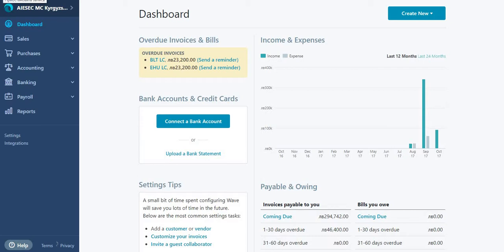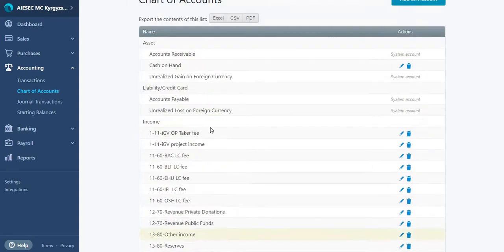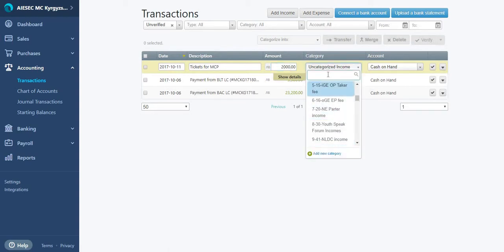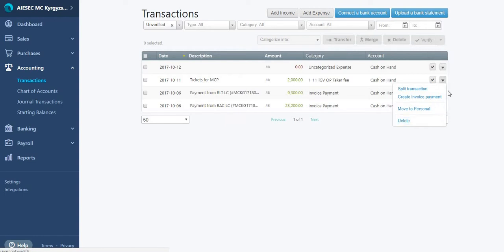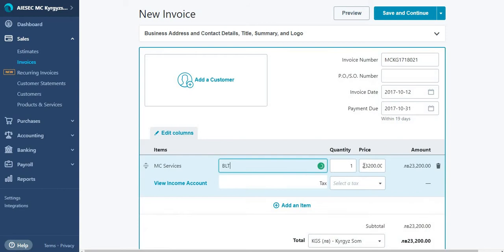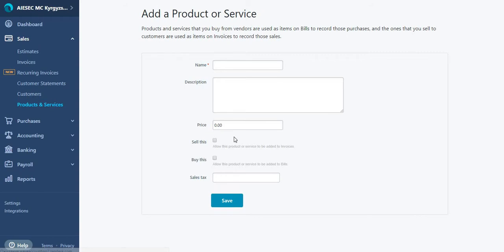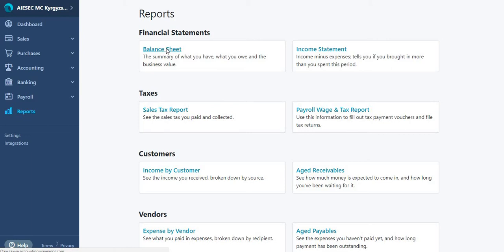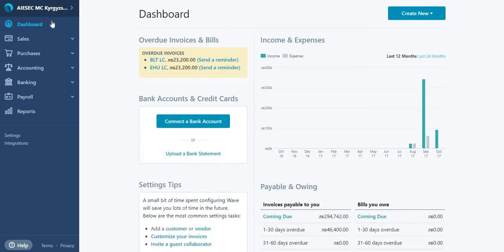Wave English Version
How to make an account in WAVE